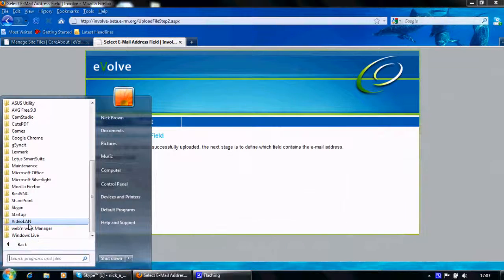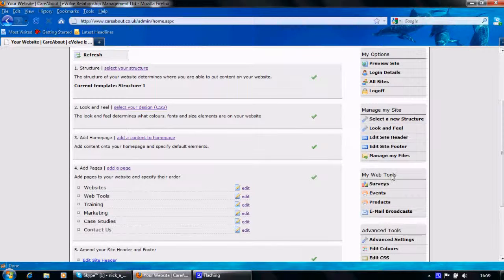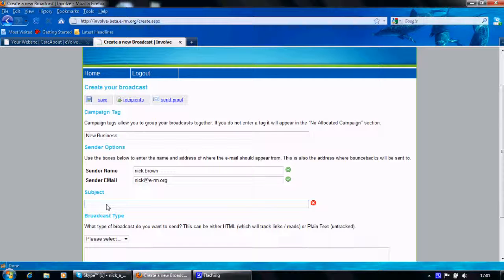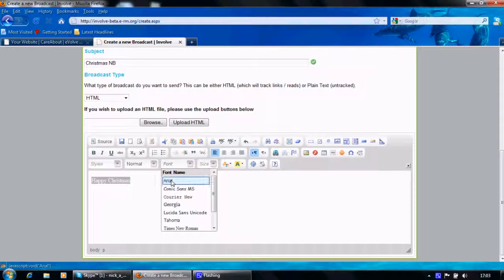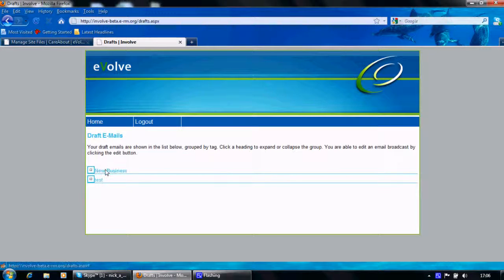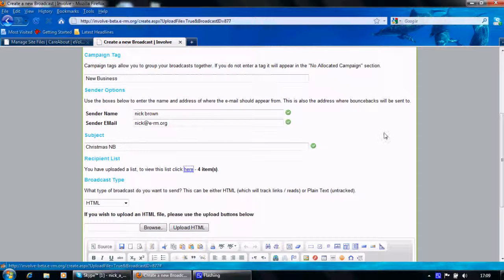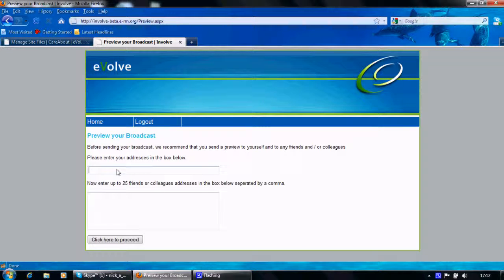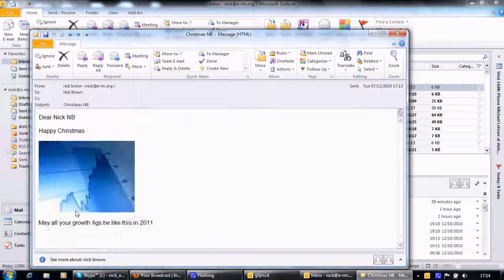CA3 email broadcasting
CareAbout tutorial on email broadcasting from our involve system, linked to CareAbout.